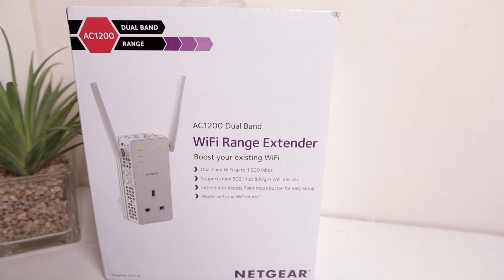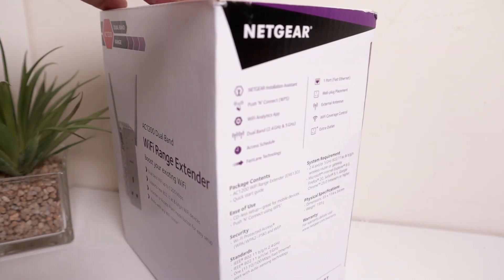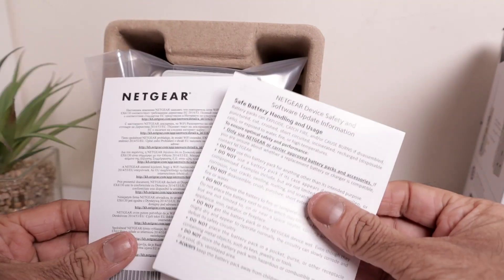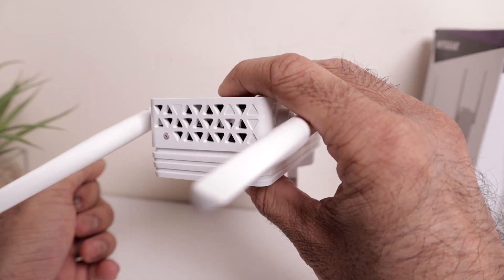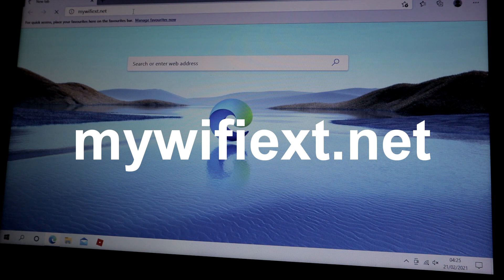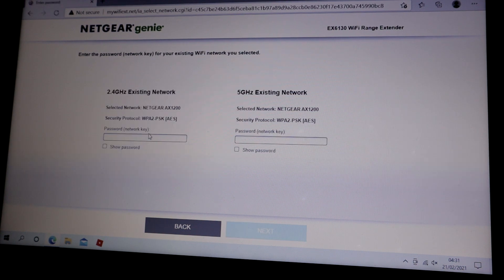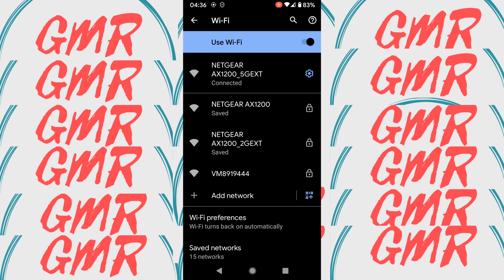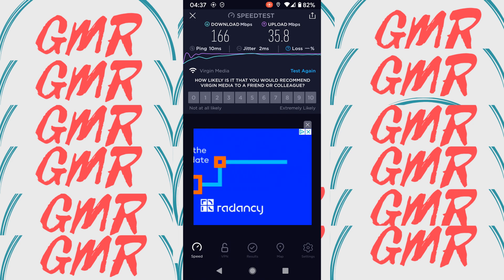How To Setup Wi-Fi Range Extender Netgear AC1200 EX6130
NETGEAR 11AC 1200 Mbps Dual Band Wi-Fi Range Extender